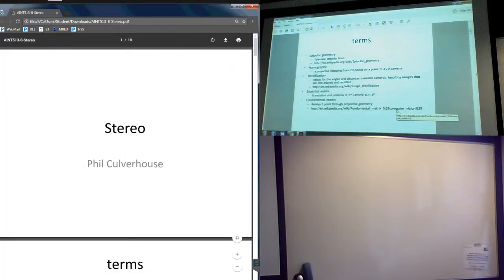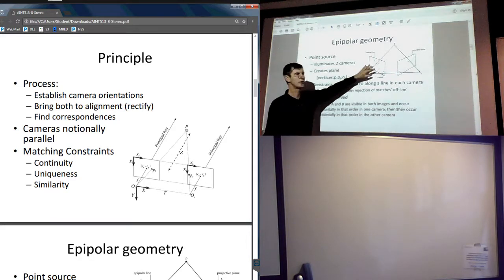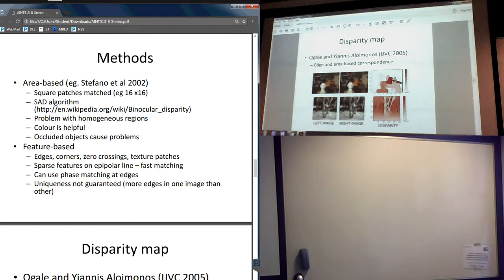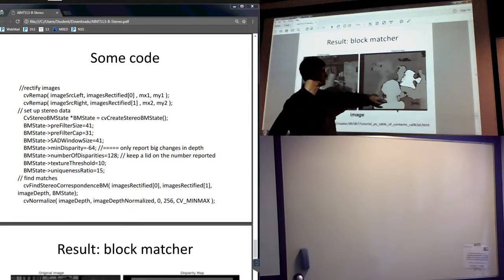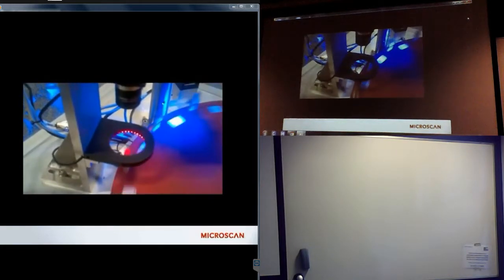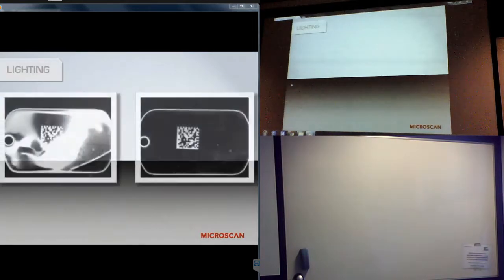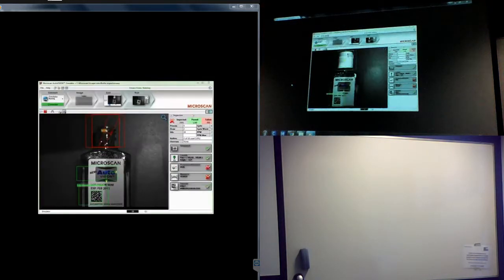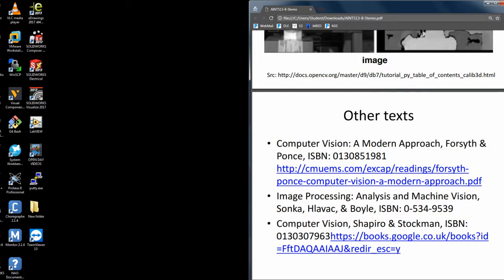AINT513 Part7 19/02/2018